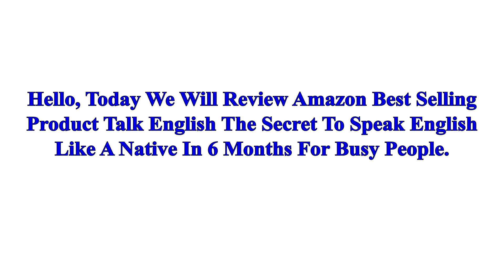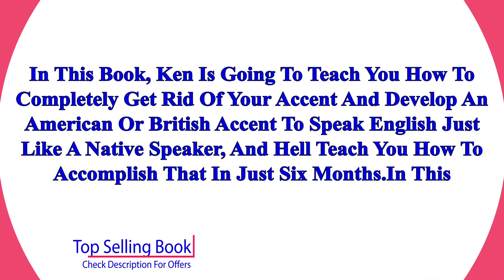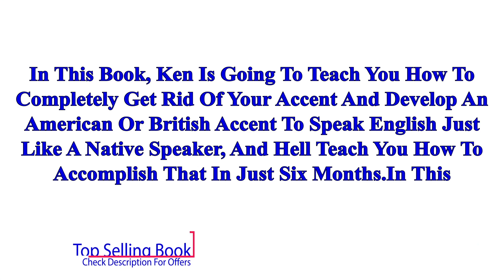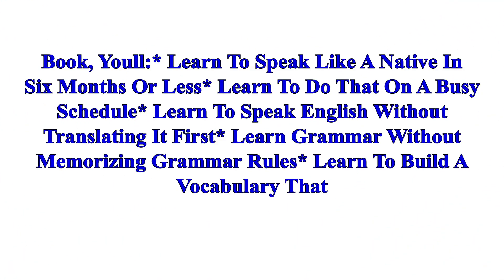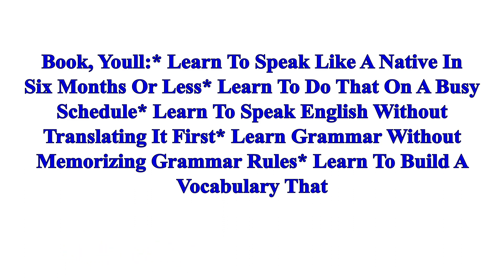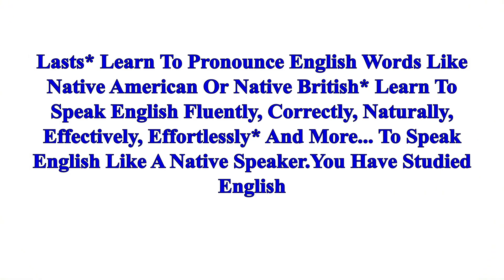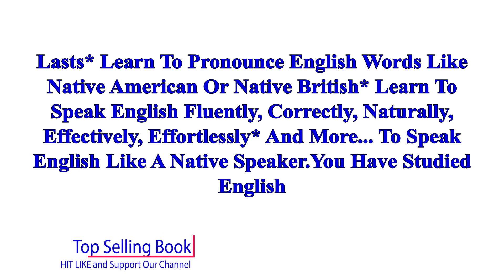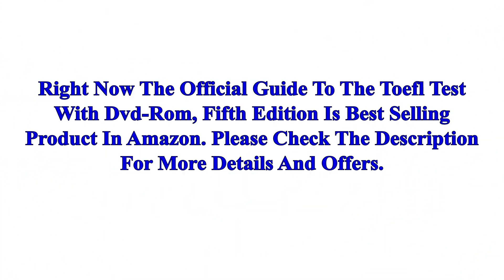Top Selling Book? Talk English The Secret To Speak English Like A Native In 6 Months For Busy People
You Have Studied English For Years, Yet You Still Dont Speak English Well. Youve Tried Many Methods And You Still Make Grammar Mistakes, You Still Cant Speak English Fluently, And You Still Cant Pronounce English Words Correctly. You Can Read English, But You Feel Too Nervous Or Too Shy To Speak English.The Good News Is, This Is Very Normal. You Have Simply Used Ineffective Methods To Learn To Speak English.Ken Has Been In Your Situation Before, But Now He Can Speak English Like A Native, And He Accomplished That In Six Months. In This Book, Ken Is Going To Teach You How To Completely Get Rid Of Your Accent And Develop An American Or British Accent To Speak English Just Like A Native Speaker, And Hell Teach You How To Accomplish That In Just Six Months.In This Book, Youll: Learn To Speak Like A Native In Six Months Or Less Learn To Do That On A Busy Schedule Learn To Speak English Without Translating It First Learn Grammar Without Memorizing Grammar Rules Learn To Build A Vocabulary That Lasts Learn To Pronounce English Words Like Native American Or Native British Learn To Speak English Fluently, Correctly, Naturally, Effectively, Effortlessly And More... To Speak English Like A Native Speaker.You Have Studied English For Years, Yet You Still Cant Speak English Well. The Reason Is Simply: The Methods You Used Were Ineffective. Change Your Approach Now. Learn From The Success Who Has Walked In Your Shoes Before And Is Getting The Result You Want. Effortlessly Follow The Step-By-Step Instructions In The Book To Achieve The Highest Level Of Fluency To Help You Speak English Like A Native Speaker.Scroll Up And Get This Book Now.